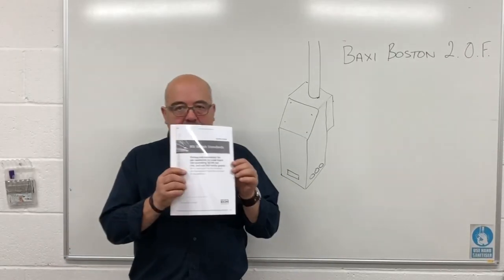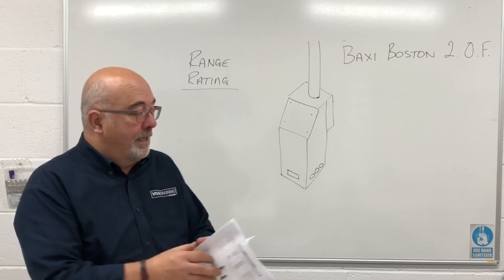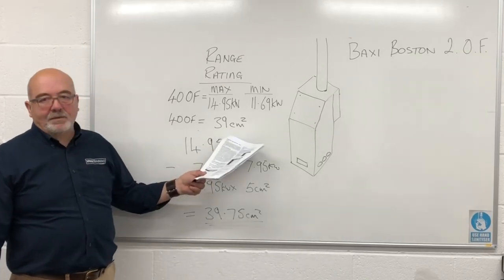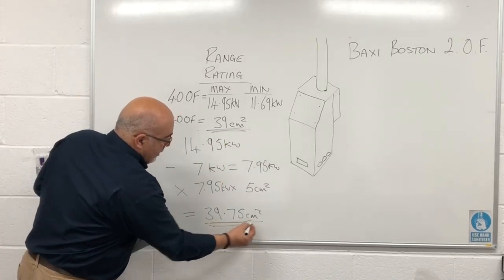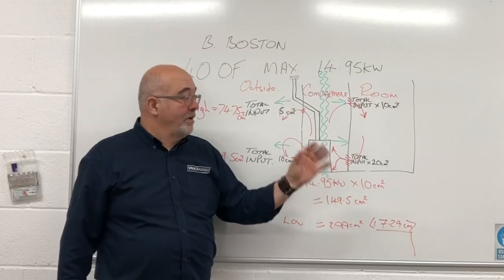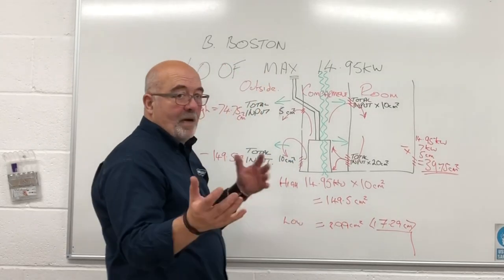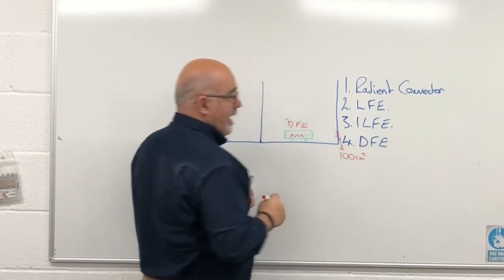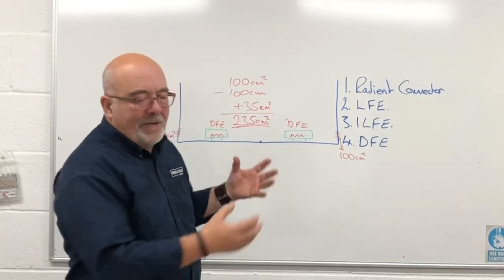ACS Gas Training - Ventilation - Open Flue Gas Appliances - BS5440 Part 2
Ventilation tutorial for trainee gas engineers. ACS Gas Training. How to calculate the ventilation requirements for an open flue gas boiler and gas fire.
Viva Training Academy Expert Trainer Russ talks to us about open flue boilers and fires and what we need to do about ventilation.
British Standards BS 5440 Part 2 talks about ventilation.